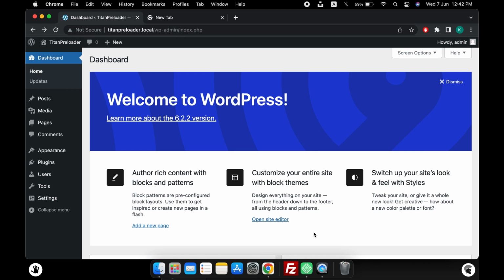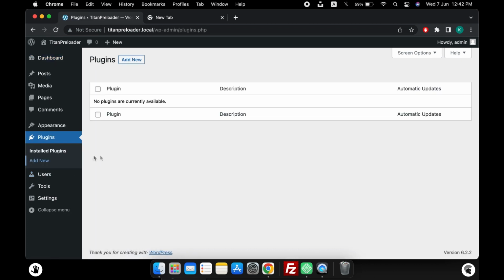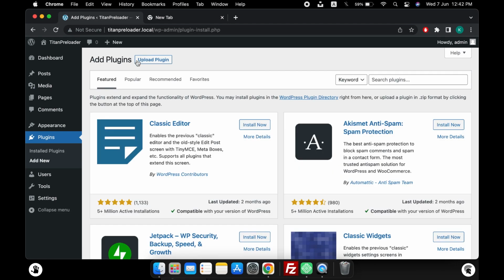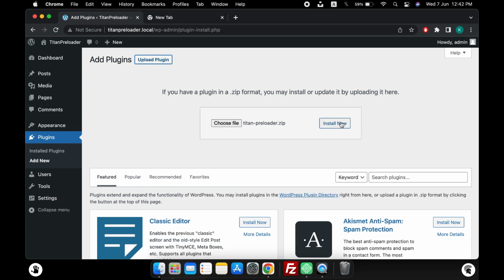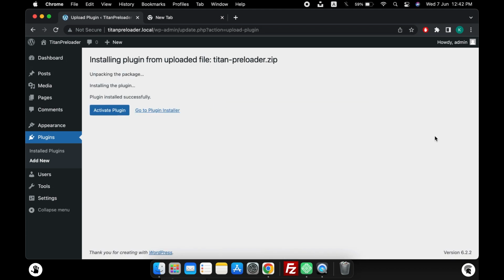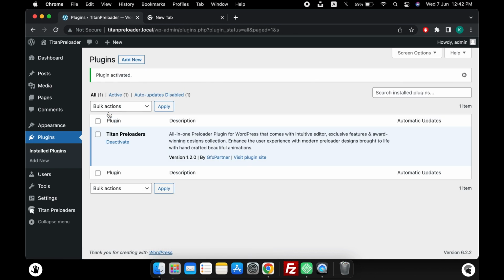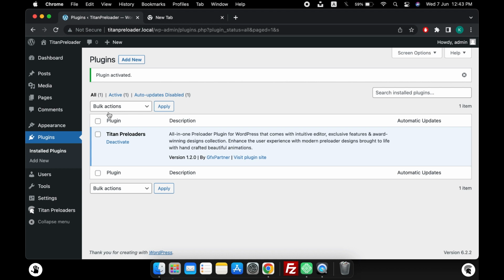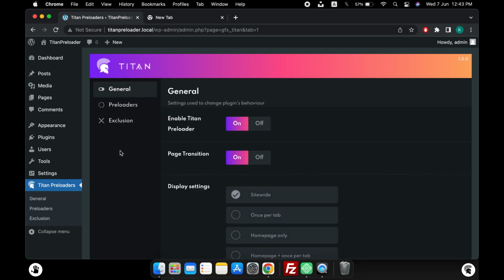Titan Preloaders & Page Transitions WordPress Plugin - Installation Guide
Introducing the extraordinary All-in-one Preloader Plugin for WordPress, a game-changer that combines an intuitive editor, an array of exclusive features, and an awe-inspiring collection of award-winning designs. Seamlessly enhance the user experience by incorporating cutting-edge preloader designs that will leave your visitors spellbound. Each design is meticulously handcrafted, infused with captivating animations that breathe life into your website. With this plugin at your disposal, you have the power to captivate and engage your audience from the very first moment they land on your site.

Unleash your creativity and elevate your website's visual appeal with the All-in-one Preloader Plugin. Whether you're a beginner or an experienced web designer, the user-friendly editor empowers you to effortlessly customize and create unique preloader designs that perfectly align with your brand. Stand out from the crowd with a diverse collection of award-winning designs that cater to a wide range of industries and niches. The All-in-one Preloader Plugin revolutionizes the way you welcome your visitors, ensuring an unforgettable and immersive experience that sets the stage for a remarkable journey throughout your website.

Award-Winning Design Quality: The plugin offers preloader designs that have received recognition and acclaim for their exceptional visual appeal and aesthetic quality.

Handcrafted Beautiful Animations: The animations incorporated into the preloader designs are meticulously crafted by skilled designers, resulting in stunning and captivating visual effects.

Multiple Preloaders: The plugin provides a variety of preloader options, allowing you to choose the one that best suits your website's style and branding.

17 Intro Transition Styles: The plugin offers 17 different transition styles for the preloader's entrance animation, enabling you to select the most engaging and seamless transition effect.

17 Outro Transition Styles: Similarly, the plugin also provides 17 different transition styles for the preloader's exit animation, allowing you to create a smooth and visually appealing transition when the main content loads.

Multiple Loaders: With this feature, you can select from various loader designs, adding uniqueness and interactivity to the preloader experience.

Pattern Settings: The plugin allows you to customize the pattern displayed on the preloader, giving you the flexibility to match it with your website's design elements.

Progress Bar: You have the option to include a progress bar within the preloader, indicating the loading progress of the main content.

Responsive: The preloader designs and animations are fully responsive, ensuring they adapt seamlessly to different screen sizes and devices.

Cross-Browser: The plugin is compatible with various web browsers, guaranteeing a consistent and smooth preloader experience for users across different platforms.

Google Fonts: You can leverage the vast library of Google Fonts to choose the typography that complements your preloader design.

Smooth Page Transitions: The plugin enables smooth transitions between pages, providing a seamless browsing experience for your visitors.

Unlimited Colors: You have the freedom to customize the colors of the preloader and its elements to match your website's color scheme perfectly.